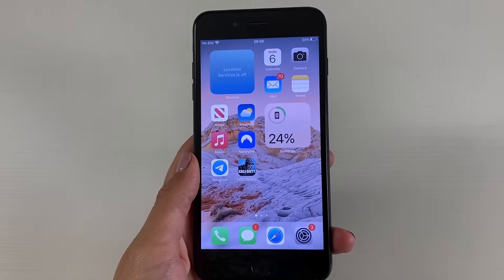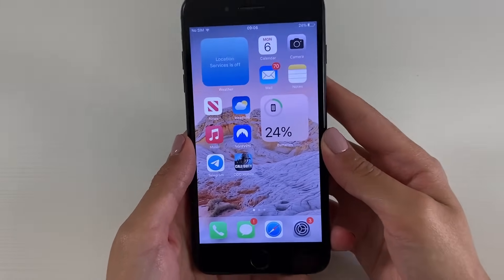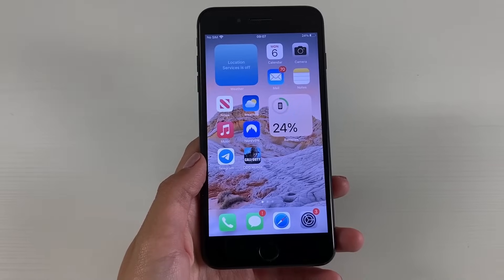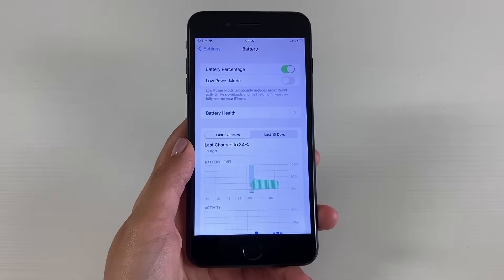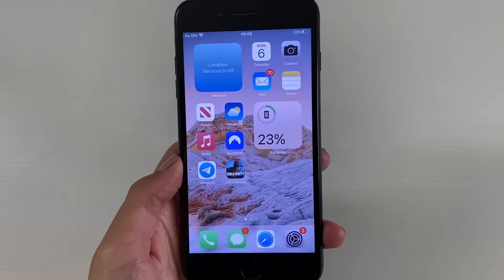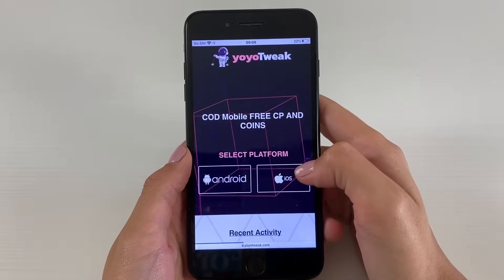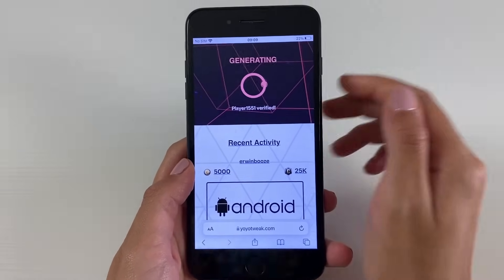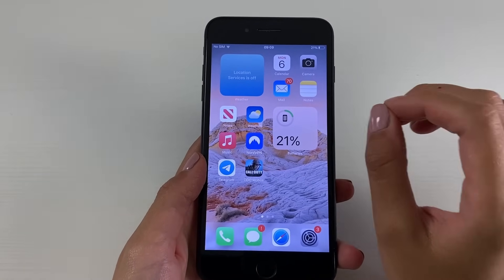COD Mobile Unlimited COD Points on iOS and Android ✔ Call of Duty Mobile Unlimited CP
Hey, Call of Duty Mobile players and loves, I hope that you are ready for an amazing hack for CODM. If you are looking for unlimited COD points,  you are in the right place. All you have to do is simply follow my step-by-step tutorial and you will be able to get COD Mobile Unlimited Points.

This works for iOS and Android devices. All that you need is a good wifi connection, and you are ready to go.

Let's make your COD Mobile experience better than ever with unlimited COD Points!